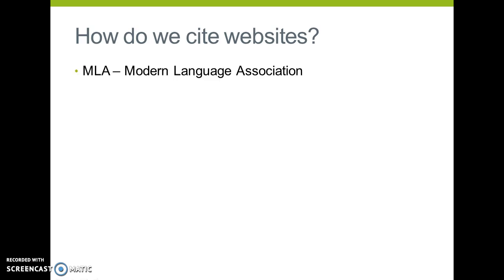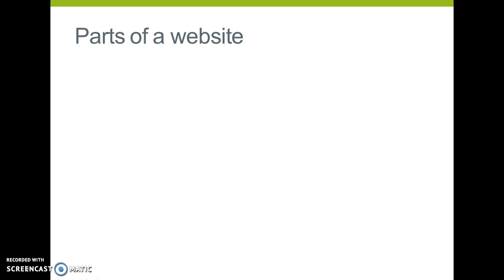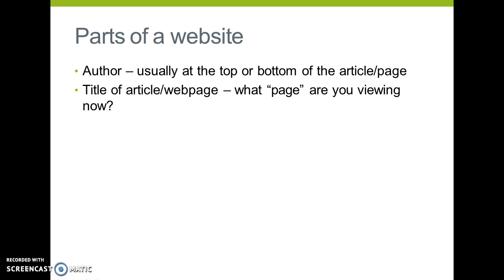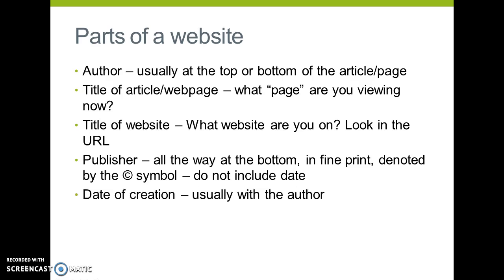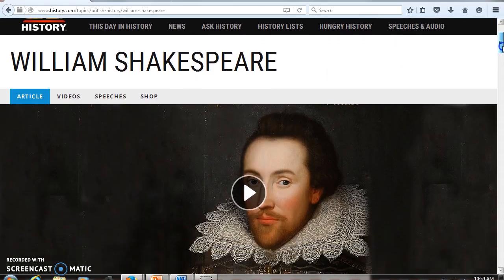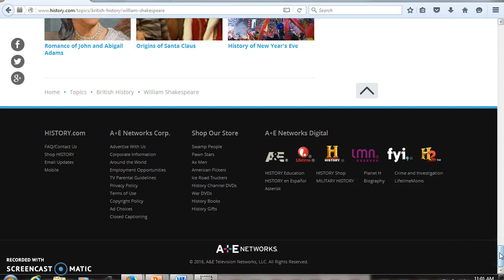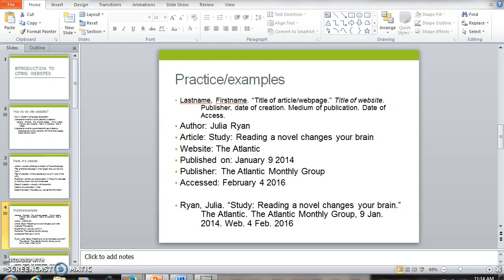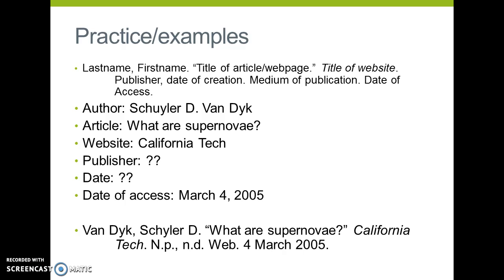Introduction to citing websites